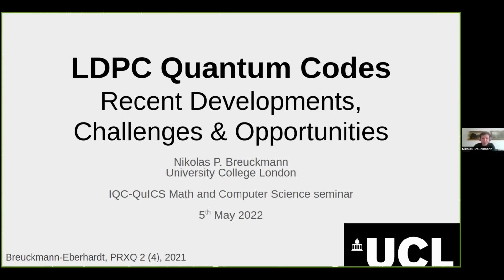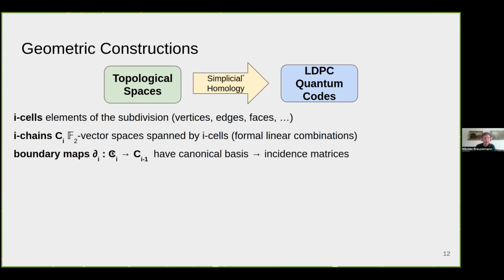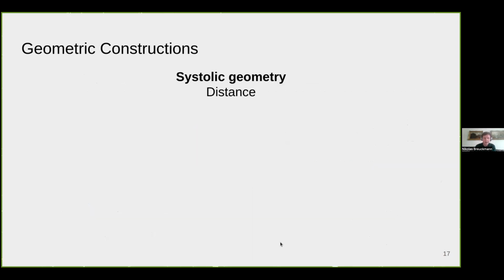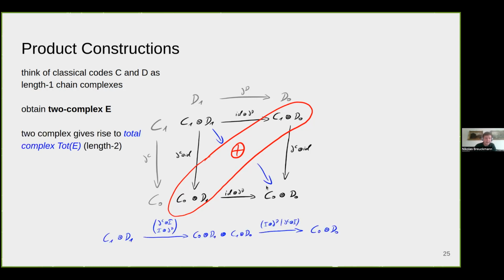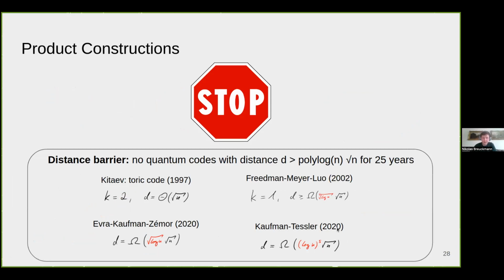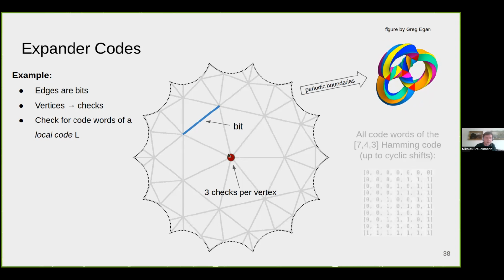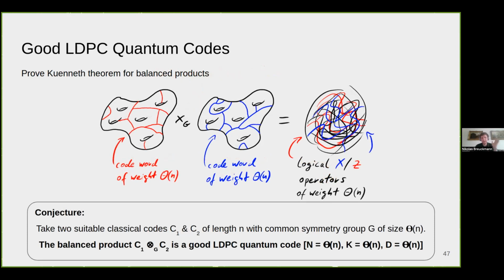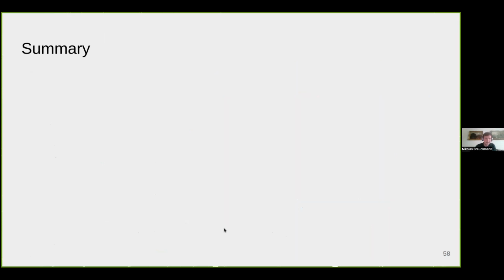Nikolas Breuckmann: LDPC Quantum Codes: Recent developments, Challenges and Opportunities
Quantum error correction is an indispensable ingredient for scalable quantum computing. We discuss a particular class of quantum codes called "quantum low-density parity-check (LDPC) codes." The codes we discuss are alternatives to the surface code, which is currently the leading candidate to implement quantum fault tolerance. We discuss the zoo of quantum LDPC codes and discuss their potential for making quantum computers robust with regard to noise. In particular, we explain recent advances in the theory of quantum LDPC codes related to certain product constructions and discuss open problems in the field.